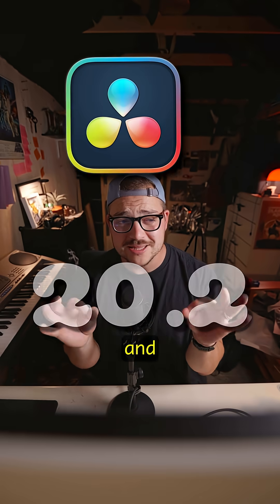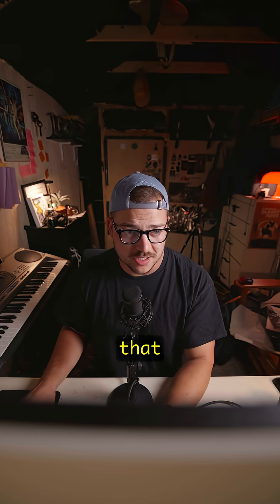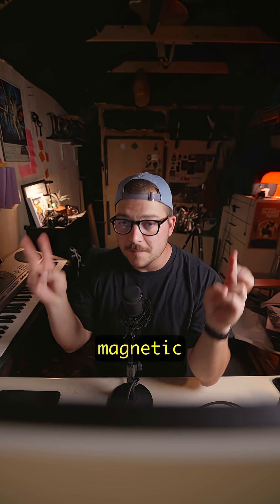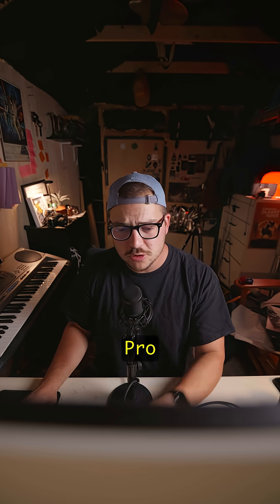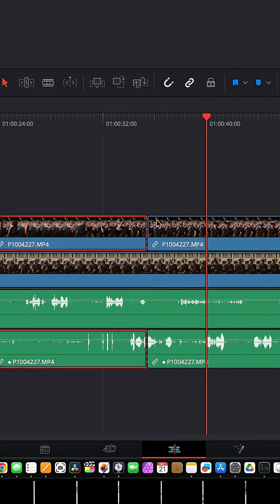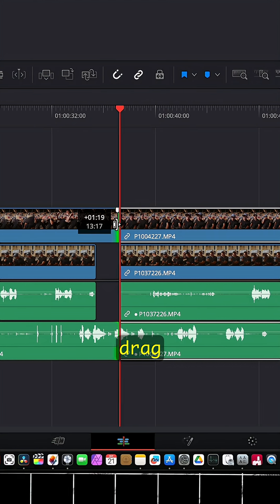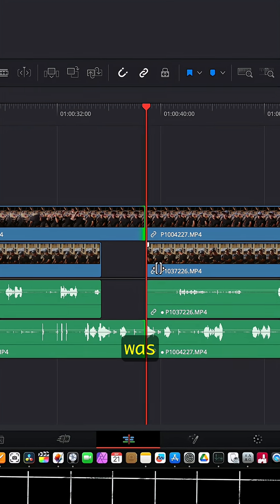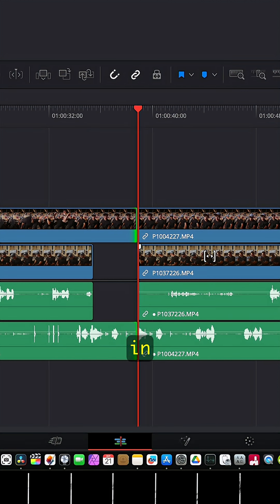DaVinci keeps getting more like Final Cut Pro